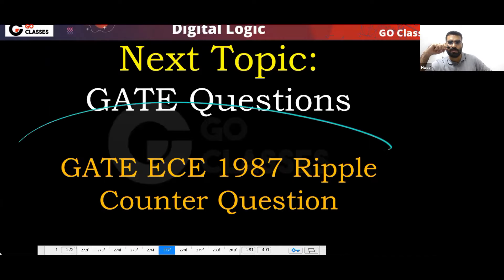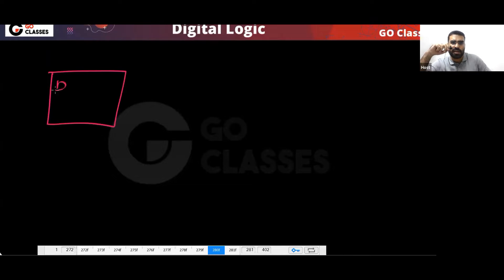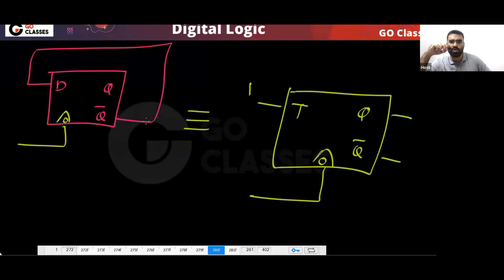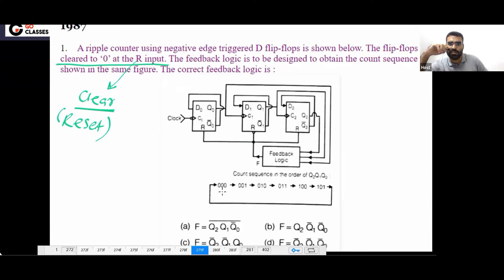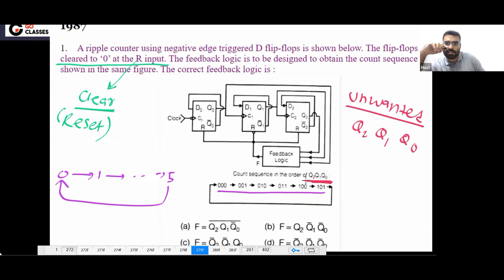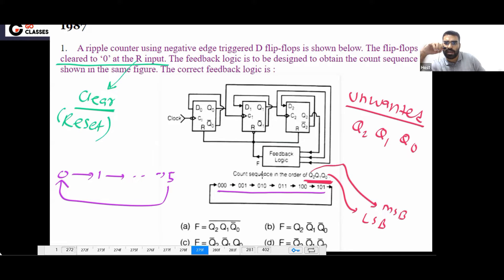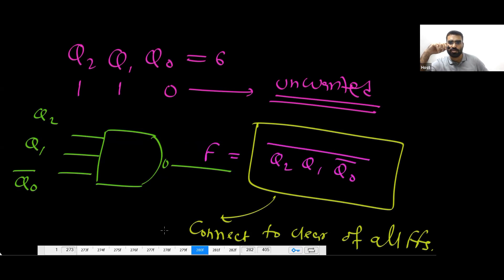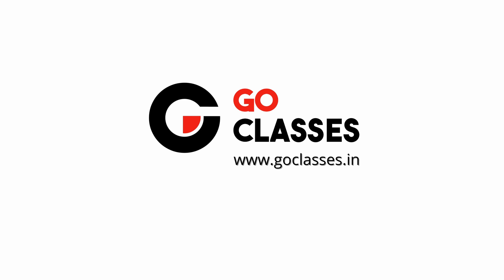GATE ECE 1987 Ripple Counter Question | Sequential Circuits | Digital Logic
GATE EC 1987 Ripple Counter Question: A ripple counter using negative edge-triggered D-flip flops is shown in Fig.1. The flip-flops are cleared to '0' by a '0' at the R input. The feedback logic is to be designed to obtain the count sequence shown in the same figure. The correct feedback logic is:

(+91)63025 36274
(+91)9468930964